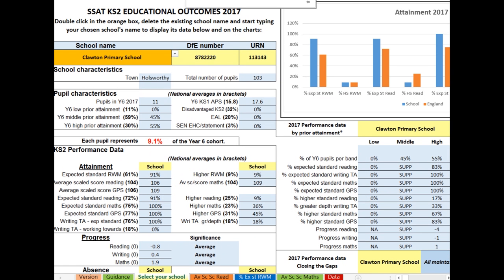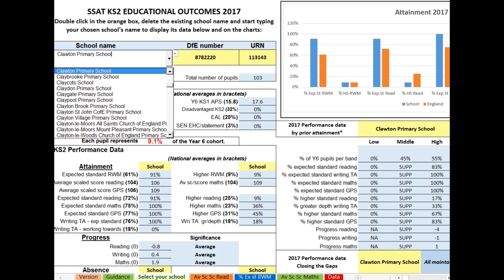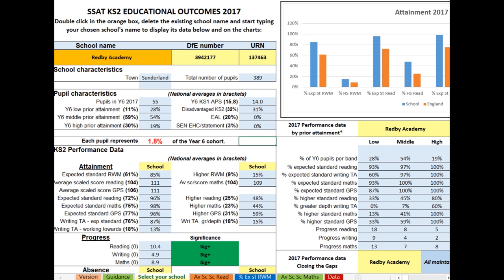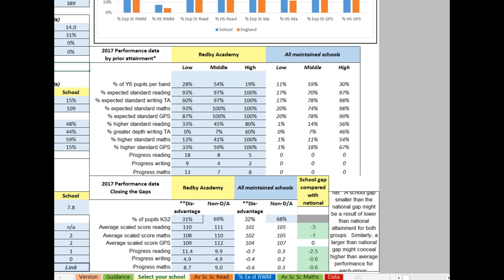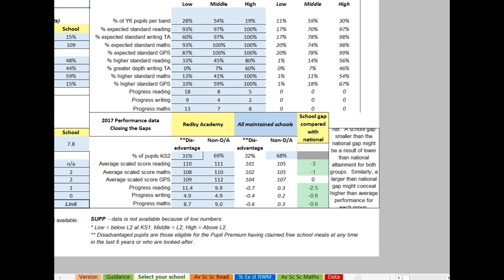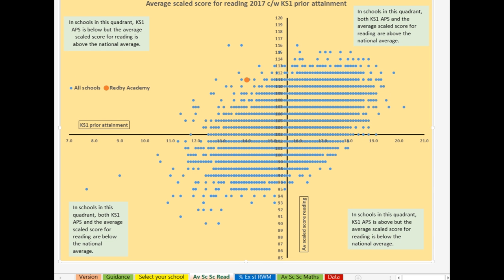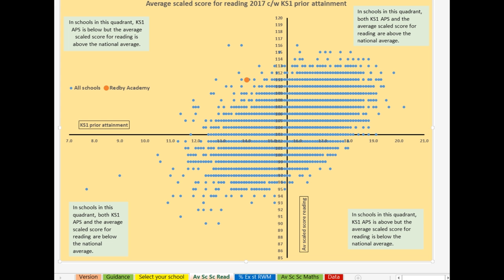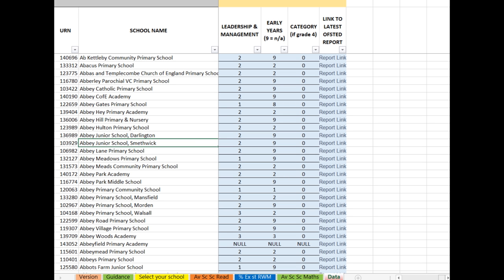SSAT KS2 Educational Outcomes 2017 tutorial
Educational Outcomes is SSAT’s unique performance analysis tool, combining official DfE and Ofsted sources into one database to show you performance data on your own school and how it compares to every state-funded school in the country.

Compare your school to others locally and nationally using over 40 different metrics, and measure your strengths and areas for development. You can also use the database to identify schools in similar circumstances to your own to help you collaborate, network and share ideas.

Non-members can find out more about accessing this powerful resource as part of a package of membership benefits

This tutorial provides all the essential information to get you started in using the database. Narrated by the creator Colin Logan, Senior Education Lead, SSAT.